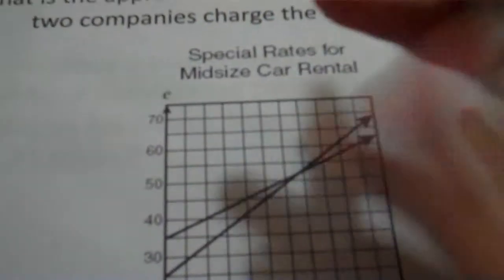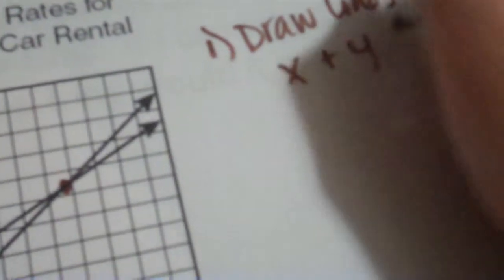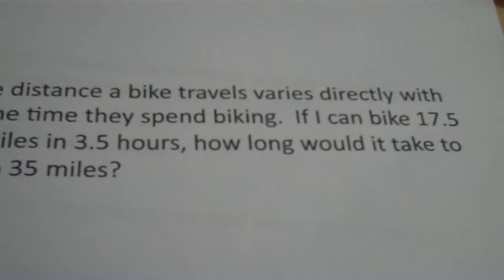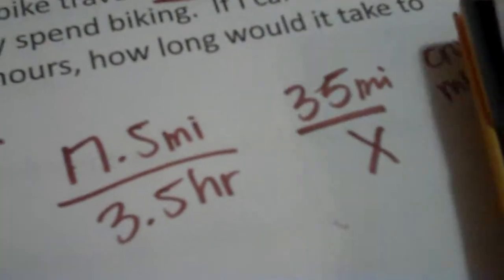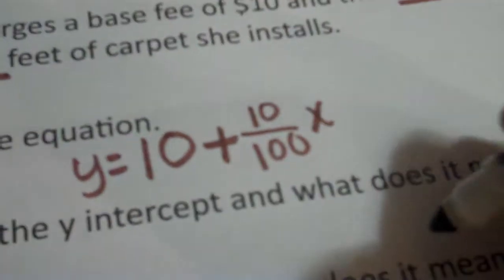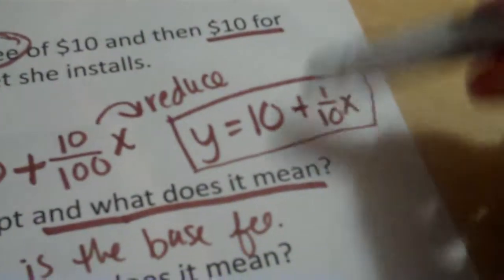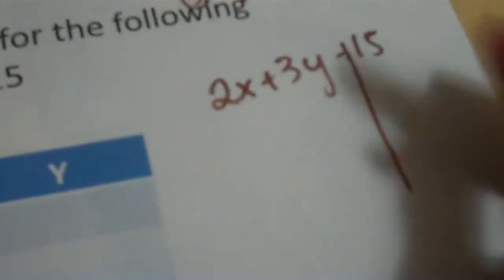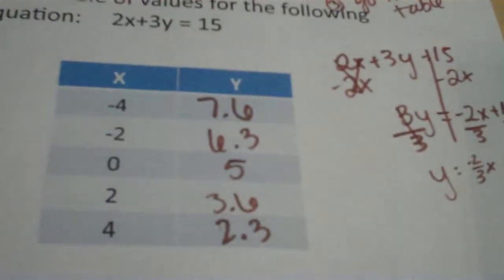Unit 4 Review Pt 2